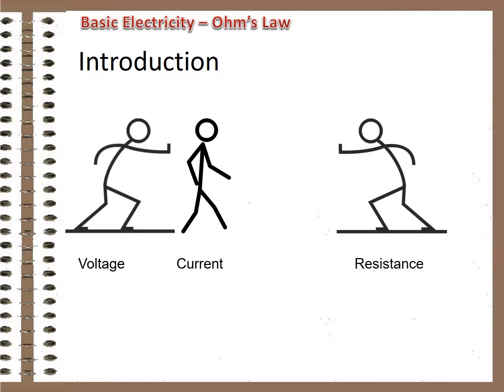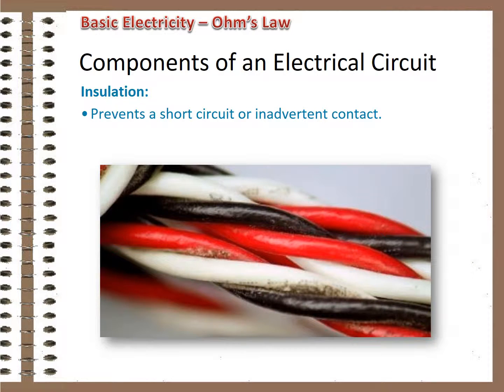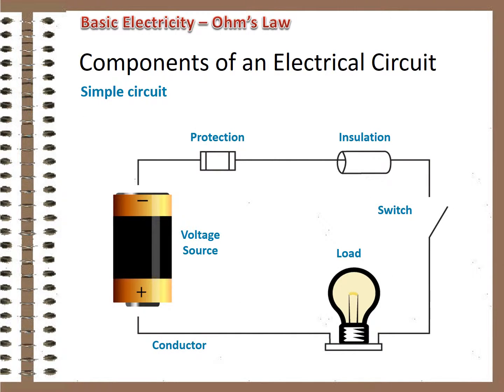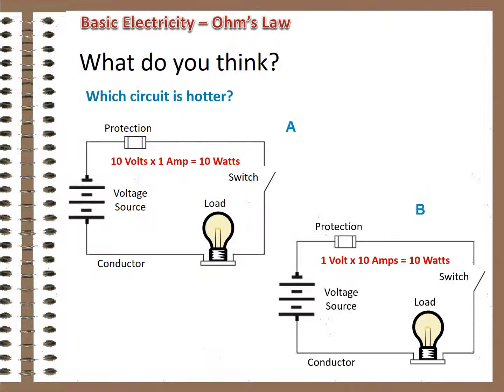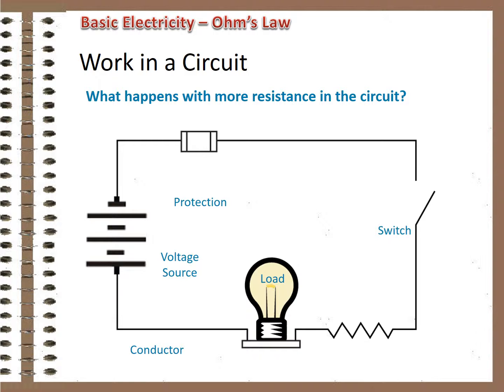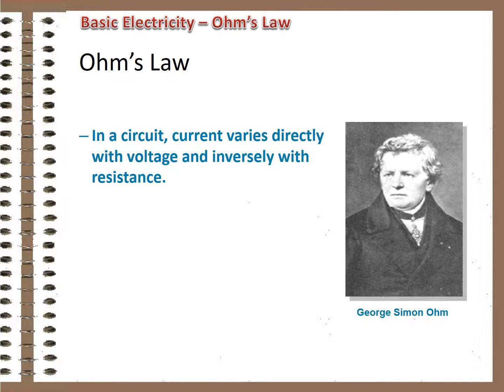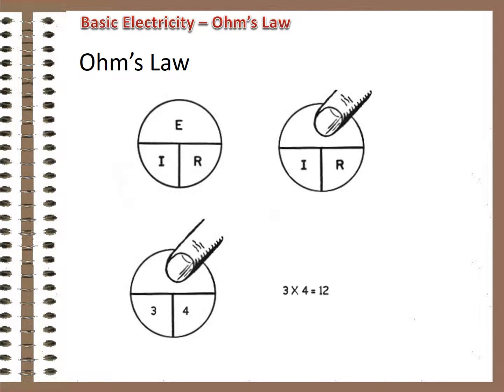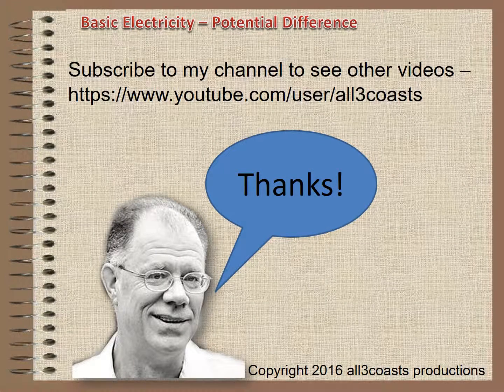Basic Electricity 4 Ohm's Law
A short introduction to Ohm's Law, part of my series of Basic Electricity topics.